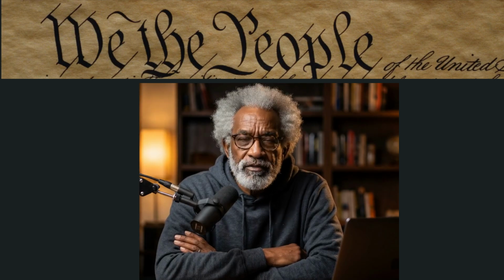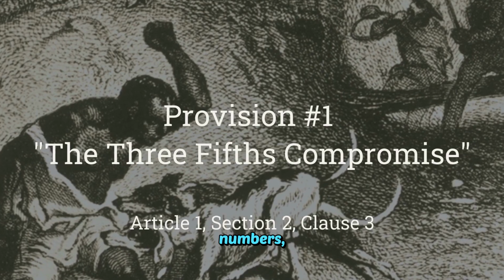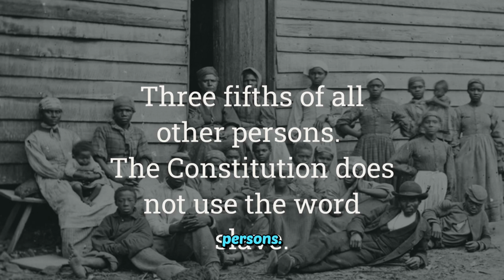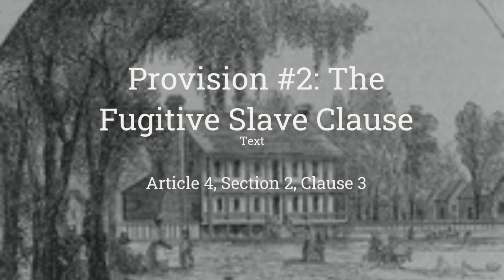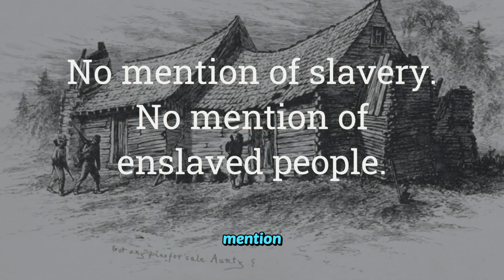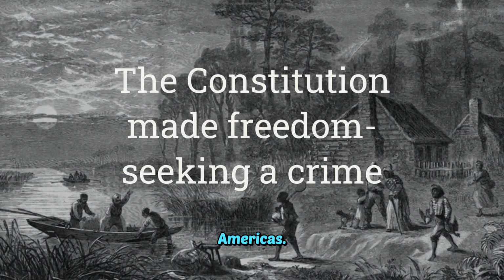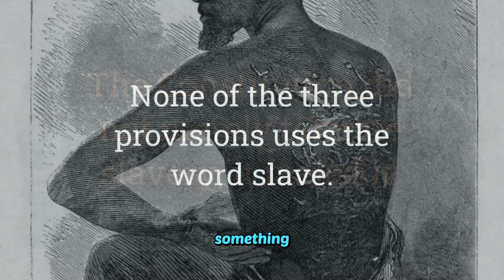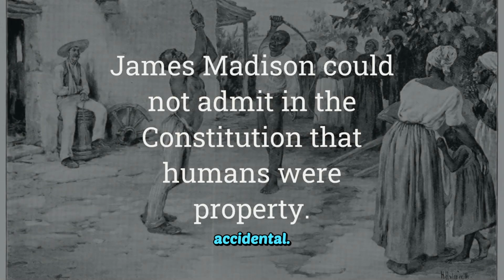The Constitution: Three Lies that created two Americas.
The summer of 1787 marks the official beginning of the nation's dissociative identity disorder. The same men who declared all men created equal eleven years earlier gathered in Philadelphia and wrote three provisions into the supreme law of the land that encoded racial hierarchy, protected the slave trade for twenty years, and made freedom-seeking a federal crime. In the process, it created two Americas.

Professor Khaleed reads the Constitution, names the three provisions, and follows the paper trail from Philadelphia in 1787 to the Supreme Court decisions of the present day.

Journey Through the Colonial Archives — Episode 11
Sources:

All images used in this video are in the public domain.